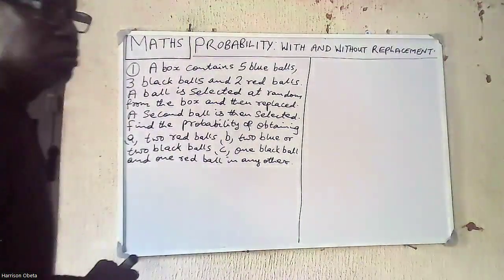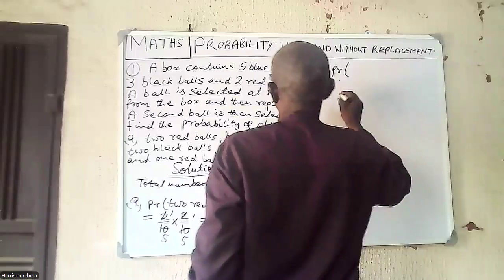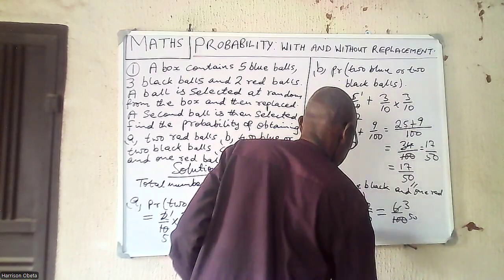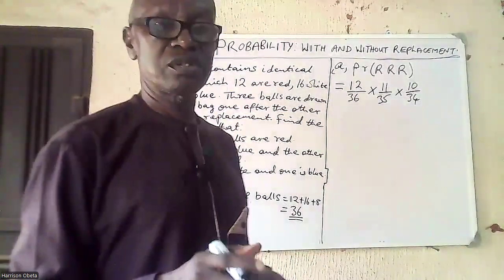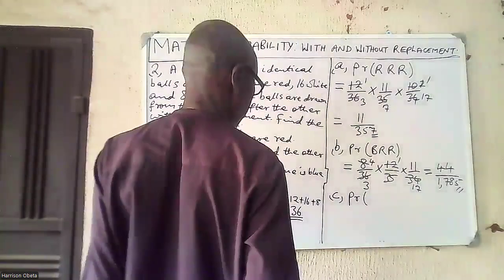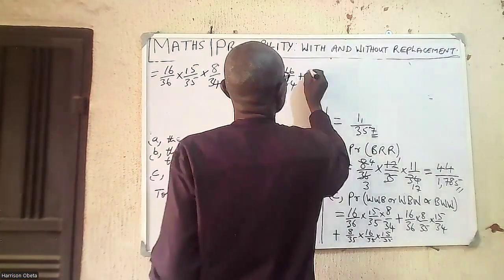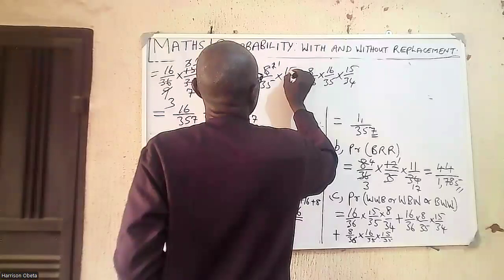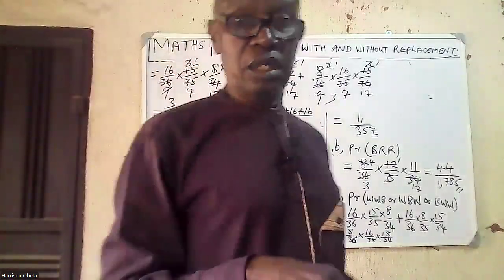PROBABILITY: WITH AND WITHOUT REPLACEMENT- OBETA HARRISON